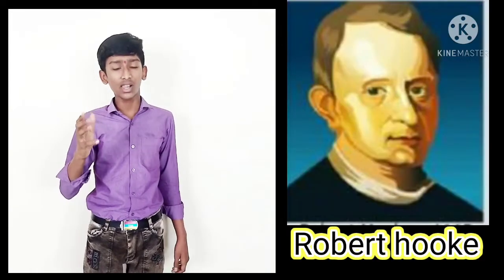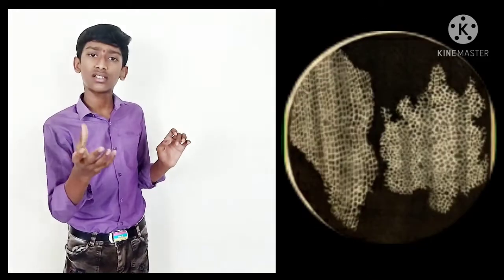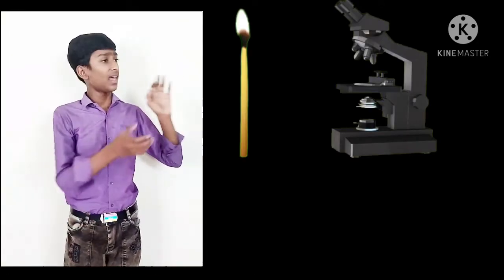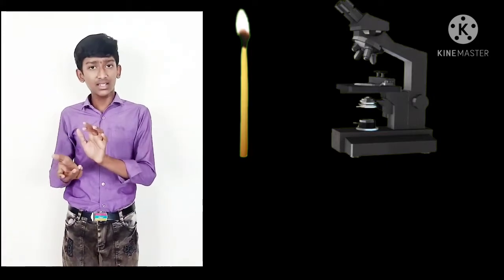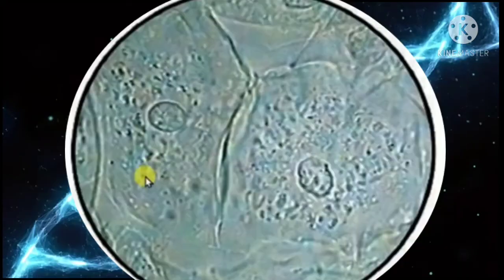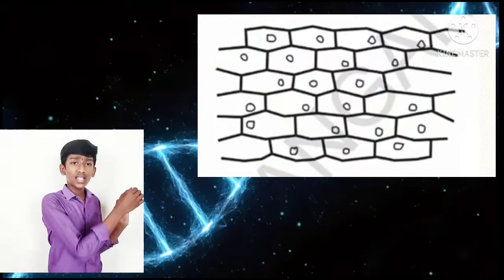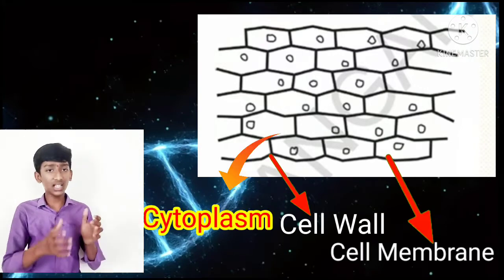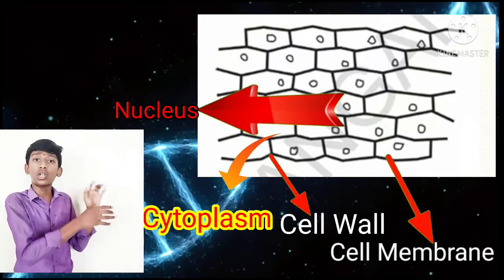Cell- the basic unit of life 8th class Biology explaination